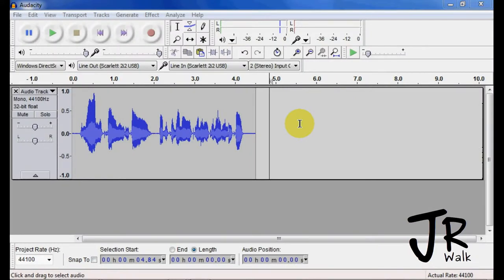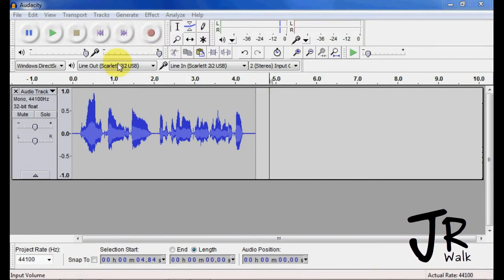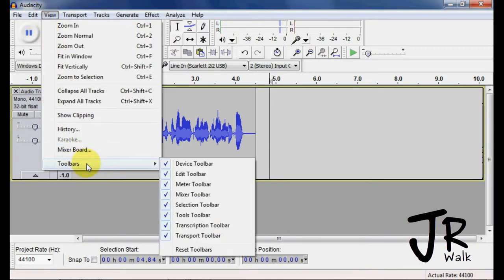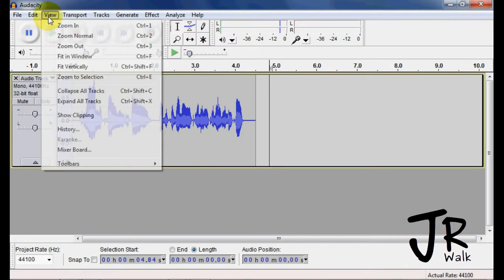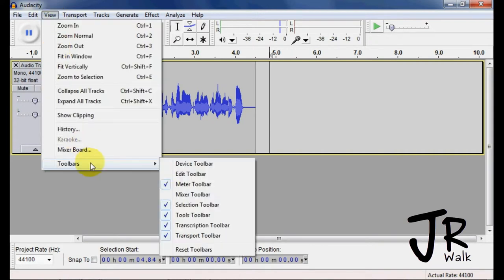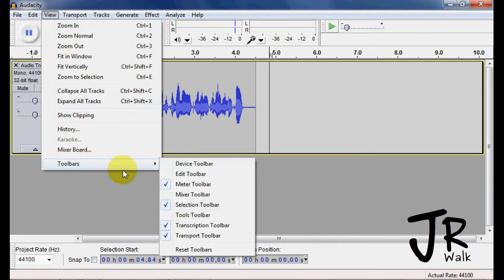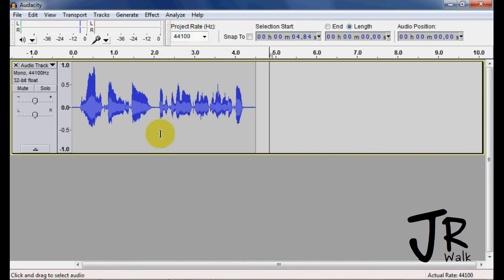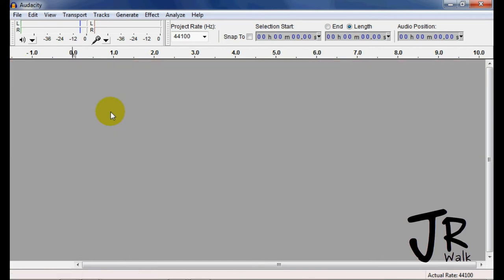03-01 Scripture Recording - Setting up Audacity's Toolbars (JRWalk)